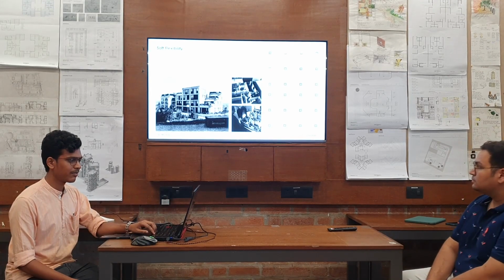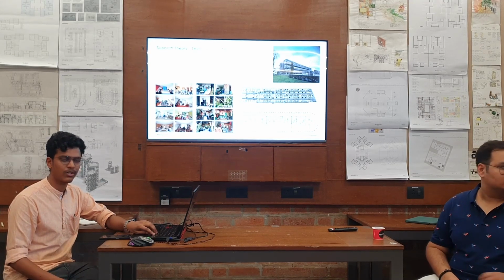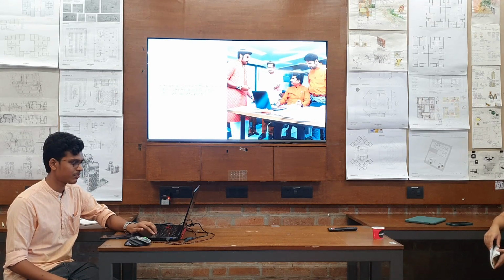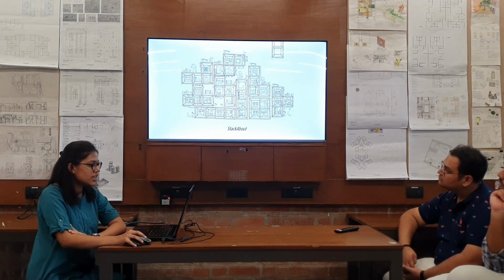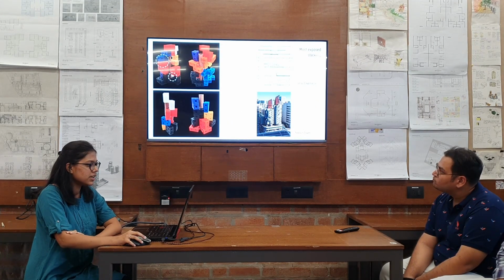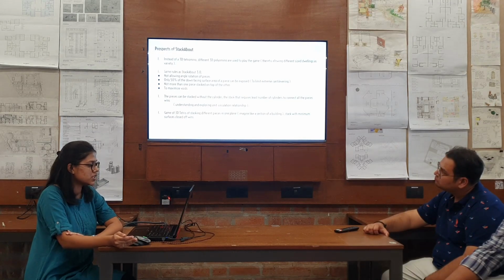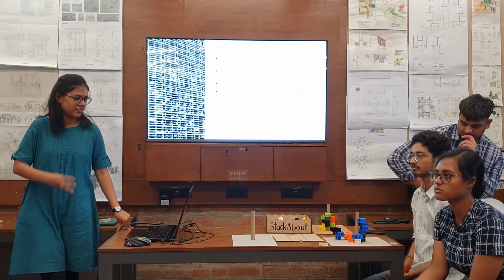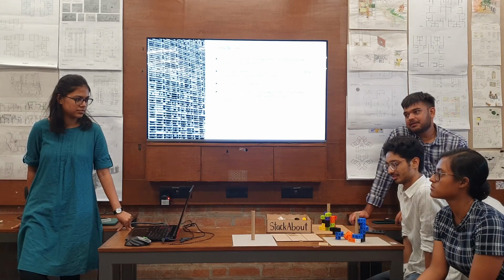Session 2: Flexibility & Variation | Oikopolis V | Seminar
This seminar is part of the level 3 urban housing studio titled ‘Oikopolis’ at CEPT University. Students chose a topic of concern and will be unpacking questions for discussion during the seminar.
In this session, we discuss various types of flexibility and the challenges of stacking.